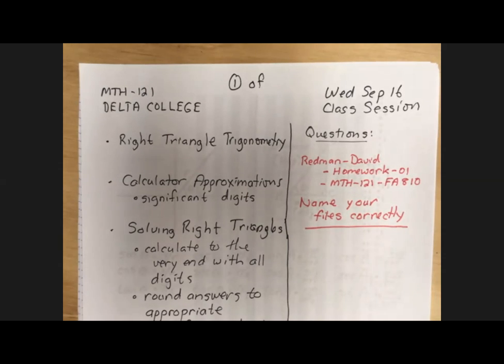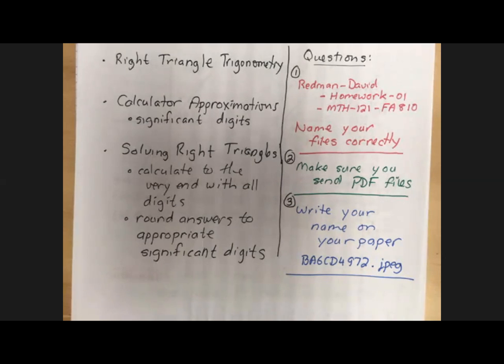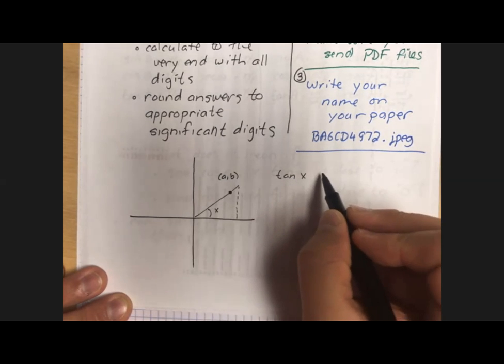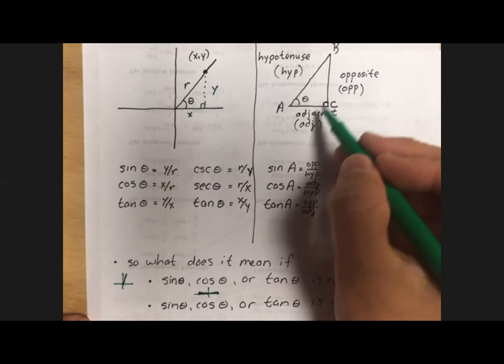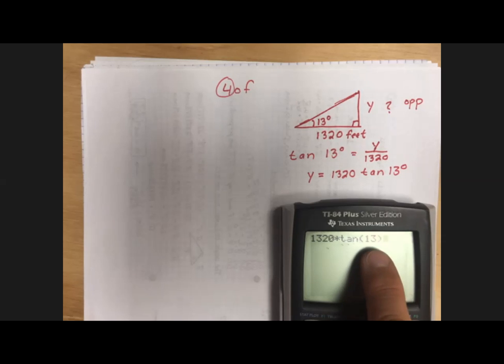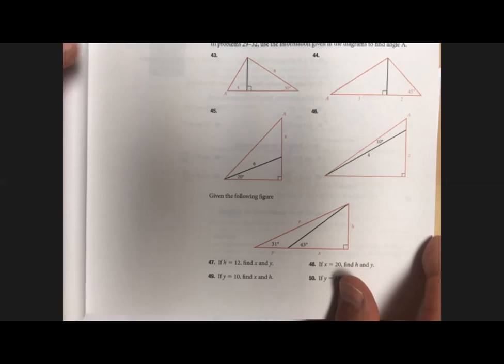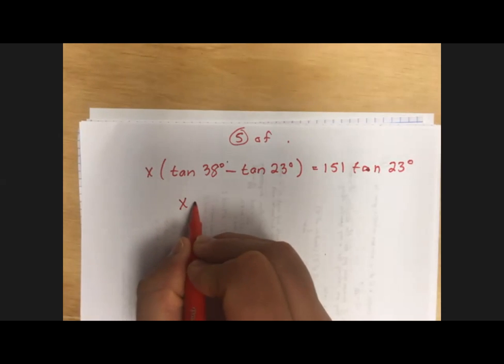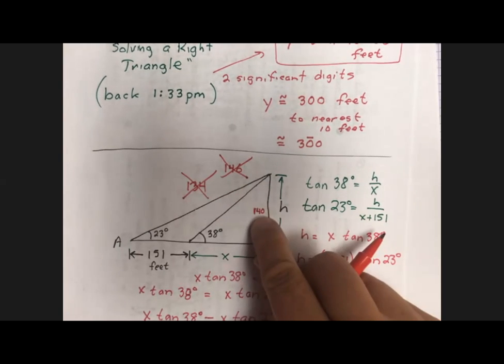2020 09 16 MTH 121 Class Session Video